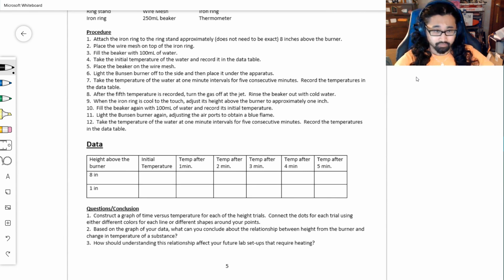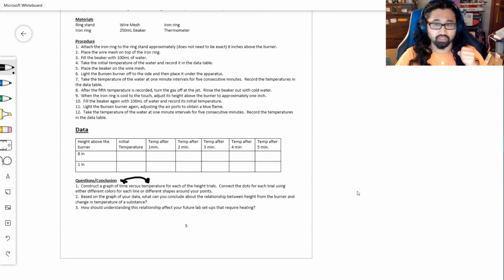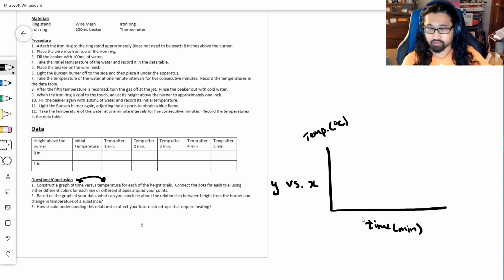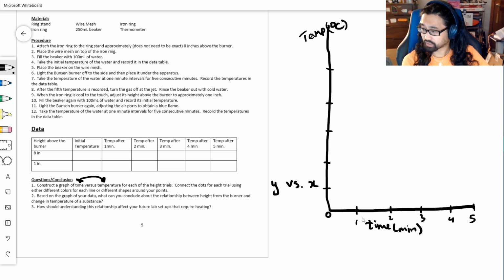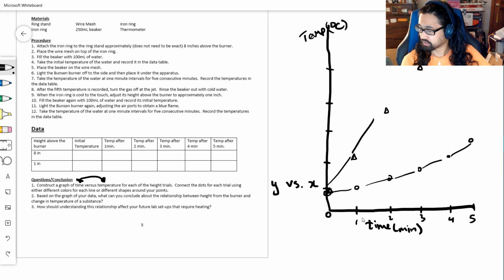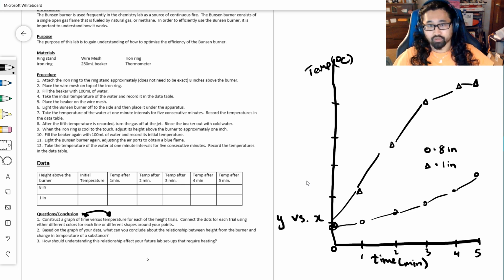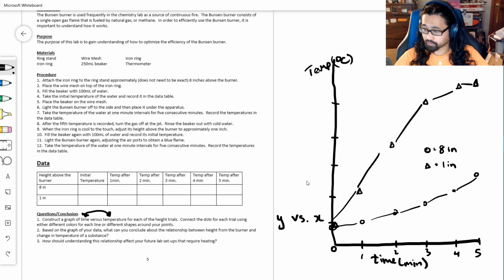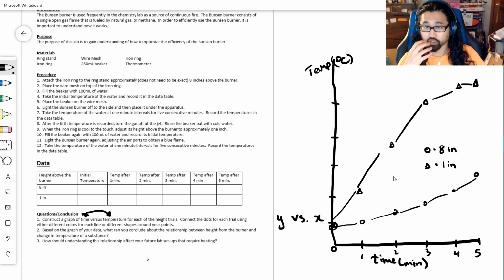Bunsen Burner Lab Questions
1/12/21
C Day

Going through the questions from the bunsen burner lab - that video is up on EdPuzzle.